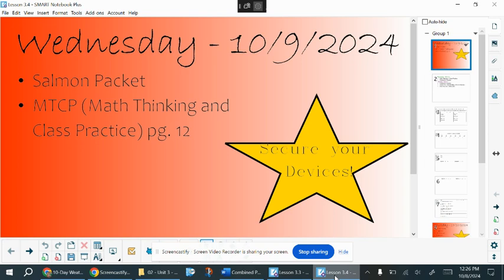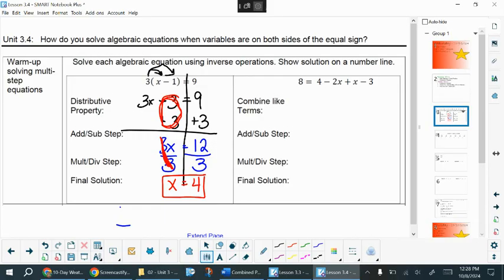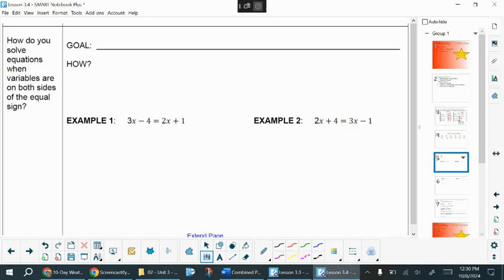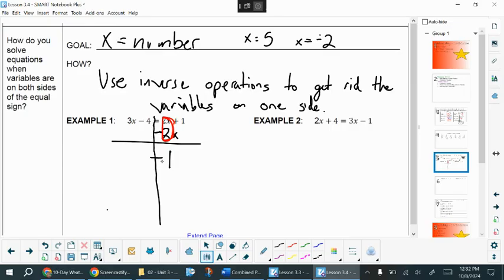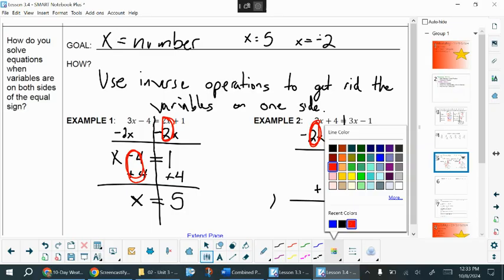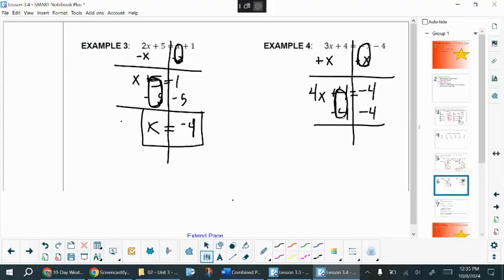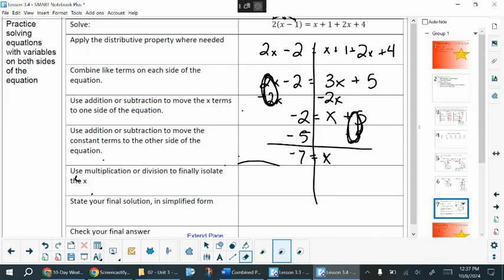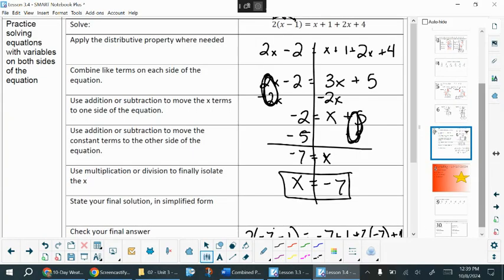Lesson 3.4 MTCP - Algebra 1